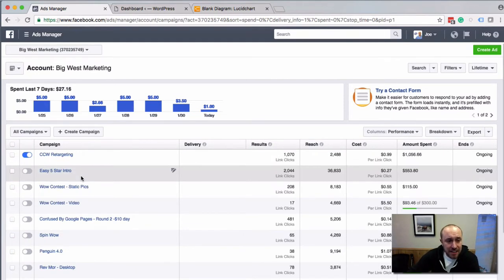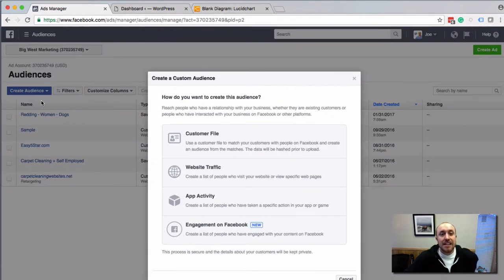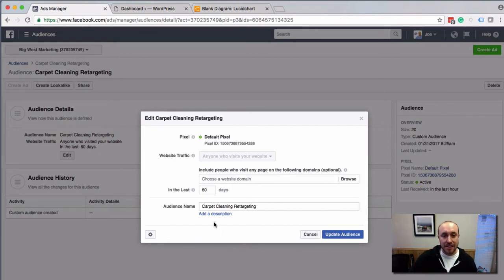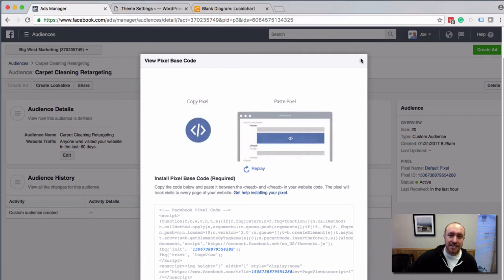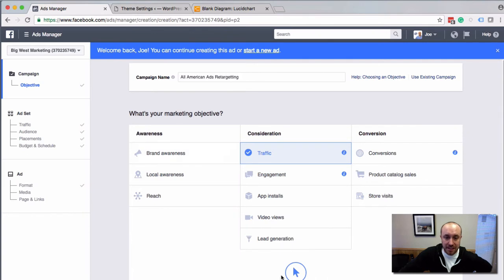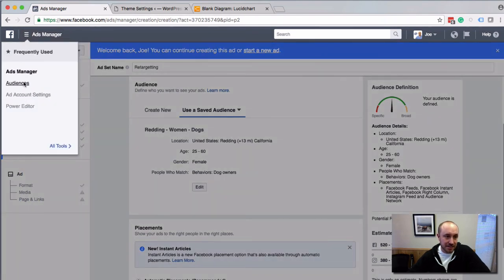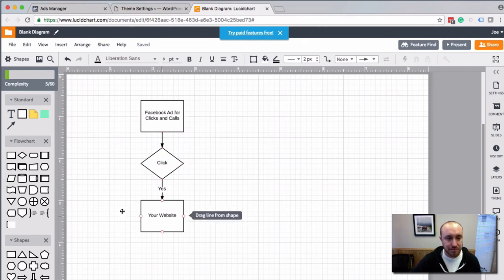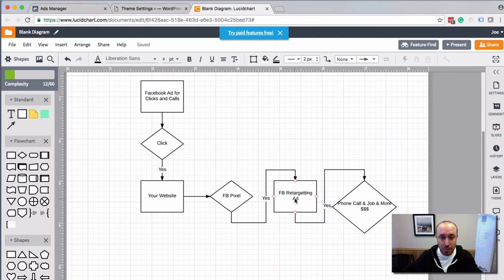How To Set Up Facebook Retargeting for Service Businesses and Contractors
To order the Full Facebook Ads course for service businesses and contractors go